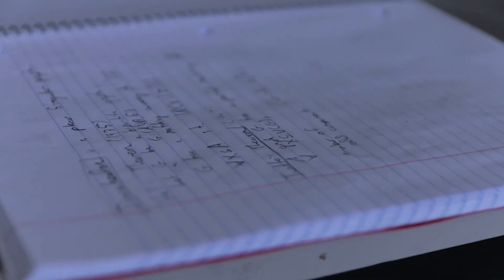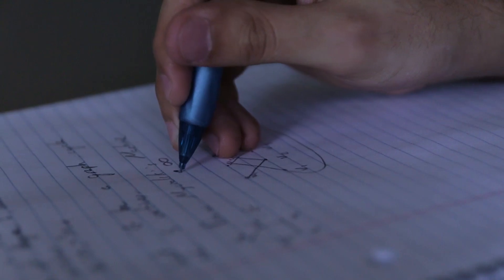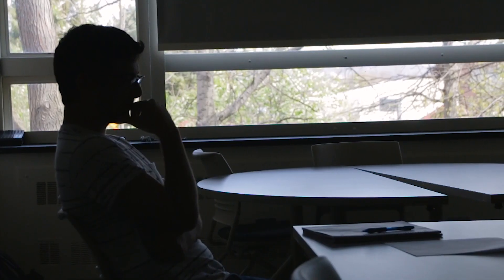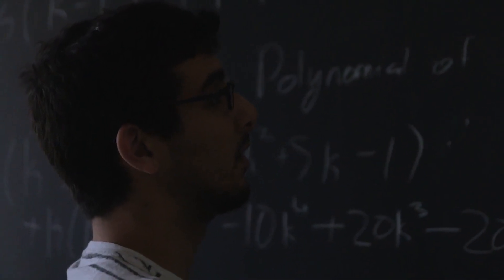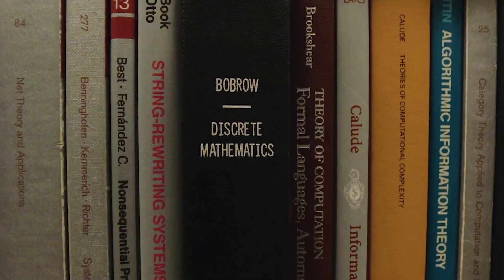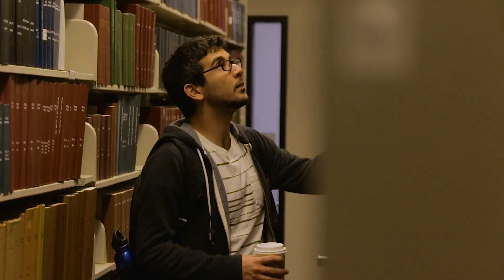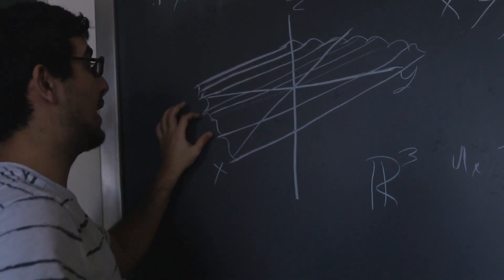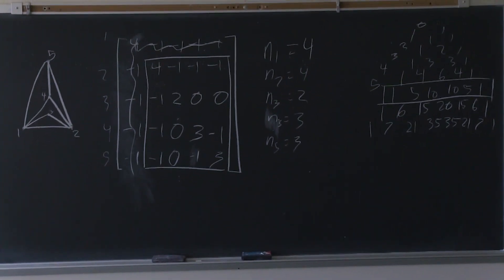Bingspired: Math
Ahmad Jarara doesn't approach math as a cold, calculated thing. For him, it's an exploration, a means by which to build new things and solve problems in unique ways.